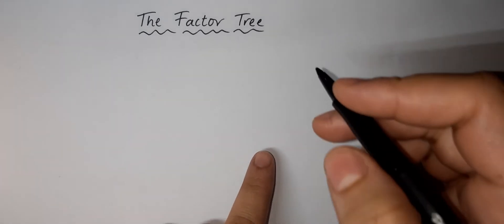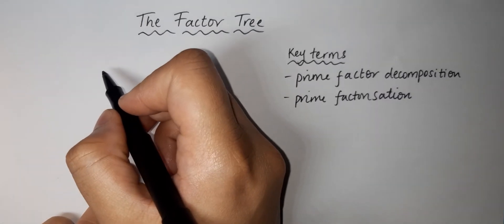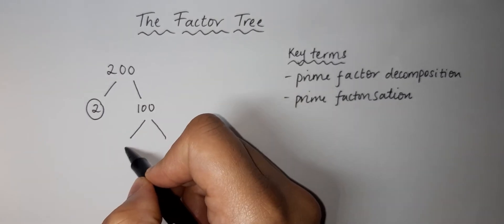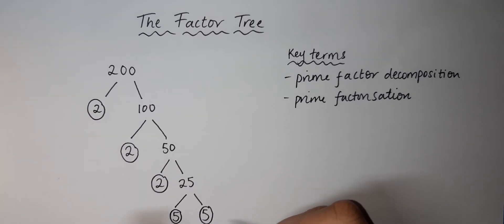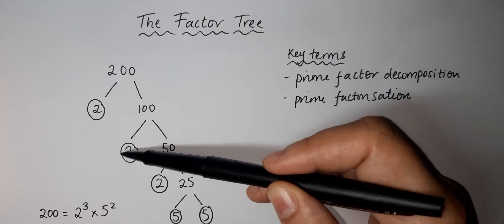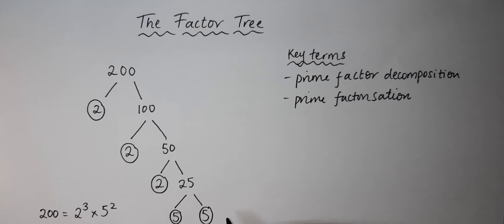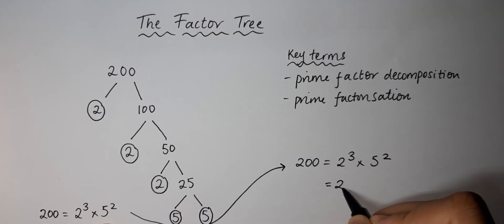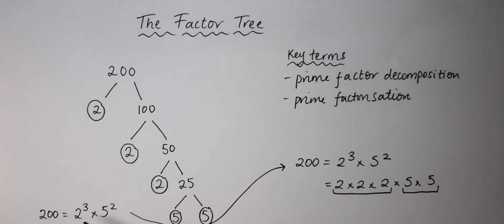Express 200 as a product of PRIME FACTORS!!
Hi guys,

In this video, we look at what a prime factor tree is and how to answer an example question.

Key terms include:
1. prime factor decomposition
2. prime factorisation